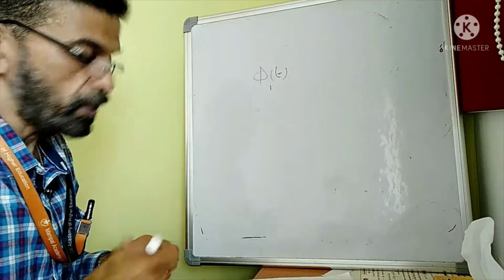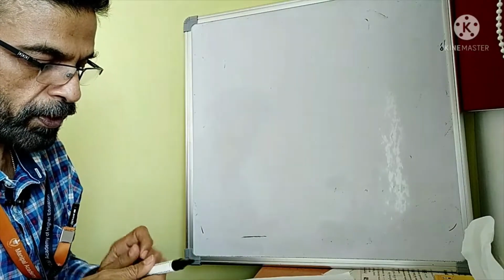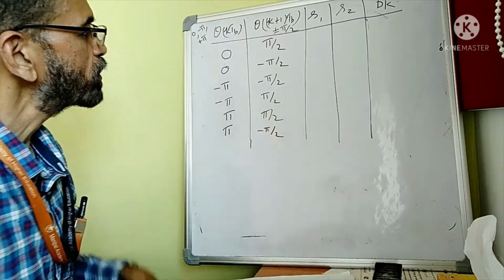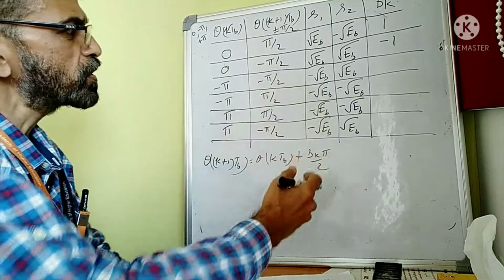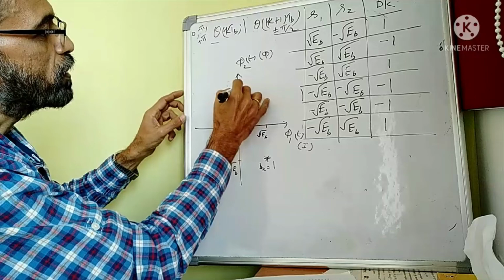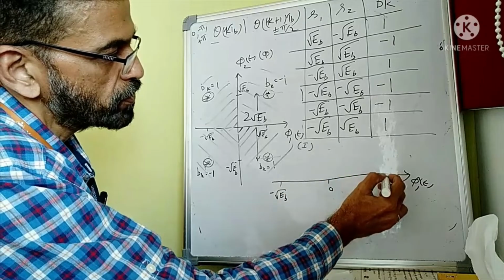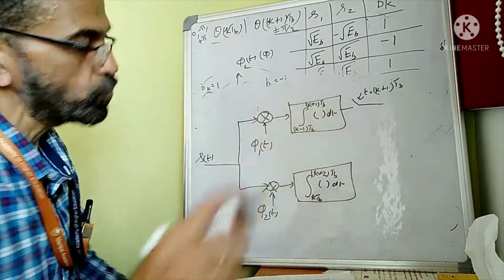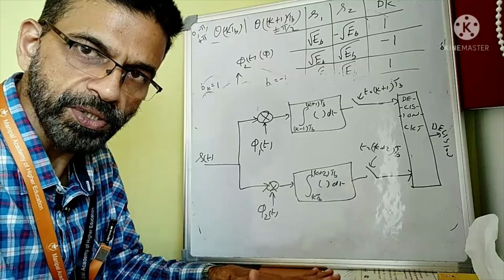MODERN DIGITAL COMMUNICATION - LECTURE 21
Lectures on Master's course Modern Digital Communication - Discussion on detection of Minimum Shift Keying (MSK) signals